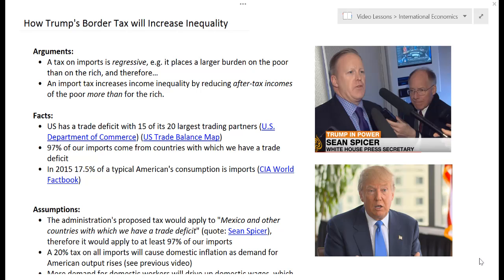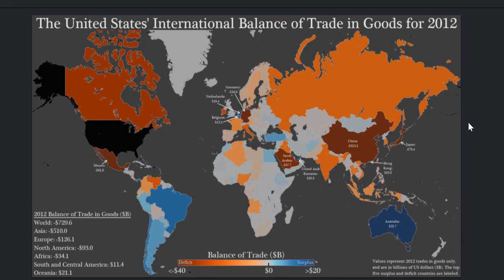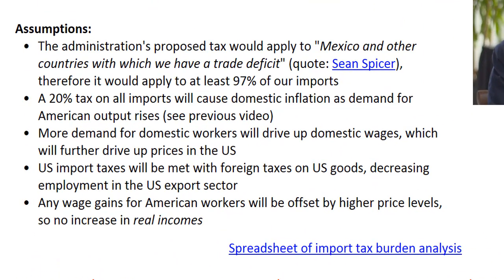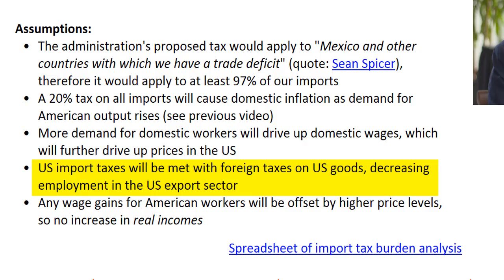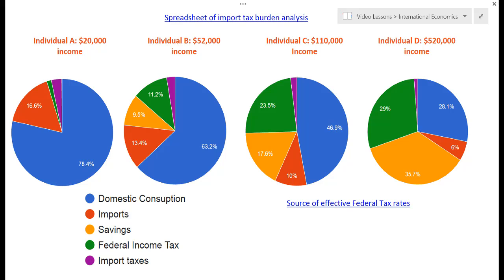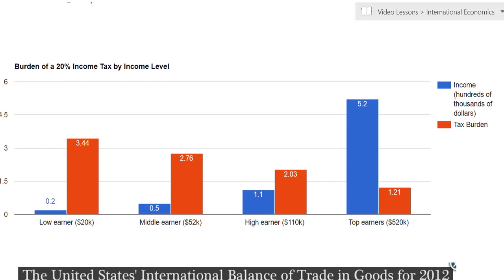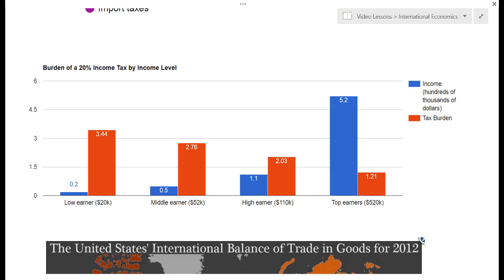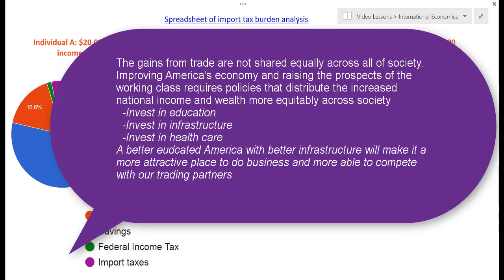How would Trump's Import Tax Affect Inequality in America?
There is a lot of confusion around how an import tax, (which was recently proposed by the Trump administration as a way to pay for a wall along the Mexican border) may impact America's middle and working classes. Some believe a tax on imports would bring jobs back to America and raise the incomes of the working class. Others argue that it will only harm America as foreign countries retaliate with taxes on US goods.

In this lesson I'll outline the definite impact an import tax would have on disposable incomes and the level of income inequality in America.

Several sources were used to produce this lesson. They are linked from the data sheet used to create the graphs, which you can find